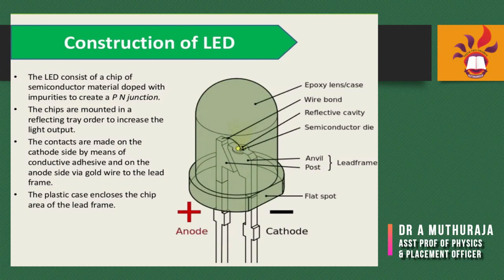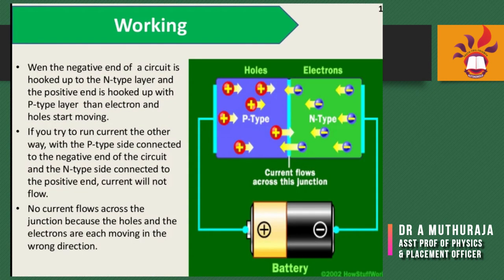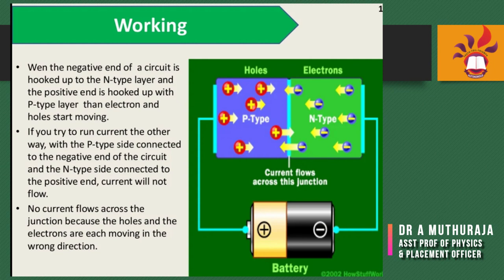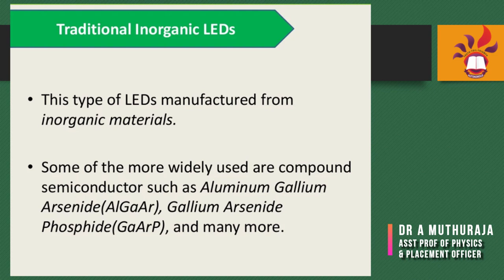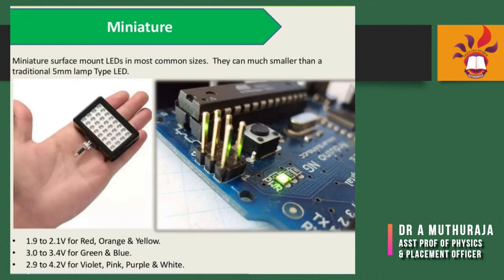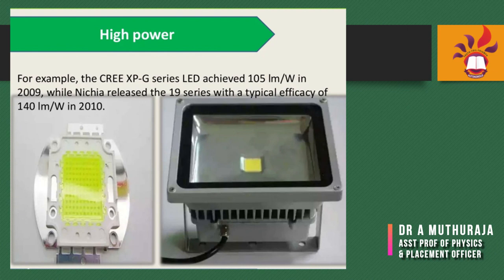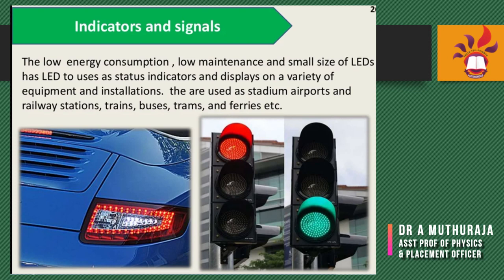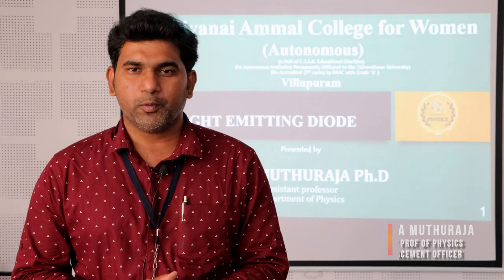Light Emitting Diode | Physics | E-Learning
Dr.A.Muthuraja,
Assistant Professor & Placement officer,
Department of Physics,
Theivanai Ammal College for Women (Autonomous)
Villupuram, Tamil Nadu, India.

Light Emitting Diode | LED | Physics | E-Learning

A light-emitting diode (LED) is a semiconductor light source that emits light when current flows through it. Electrons in the semiconductor recombine with electron holes, releasing energy in the form of photons. The color of the light (corresponding to the energy of the photons) is determined by the energy required for electrons to cross the band gap of the semiconductor. White light is obtained by using multiple semiconductors or a layer of light-emitting phosphor on the semiconductor device.